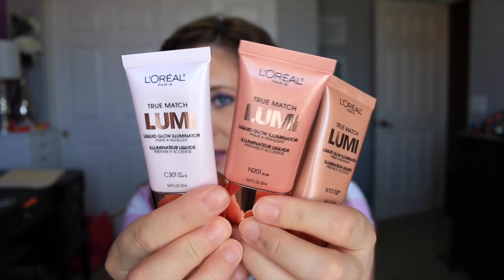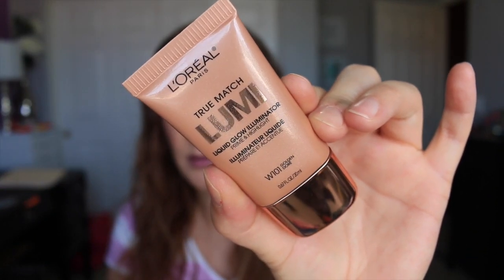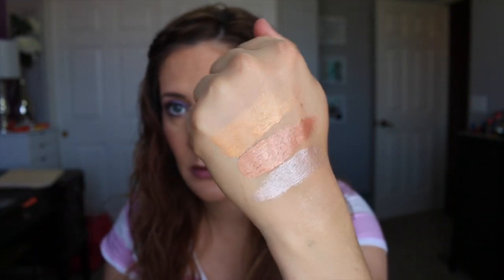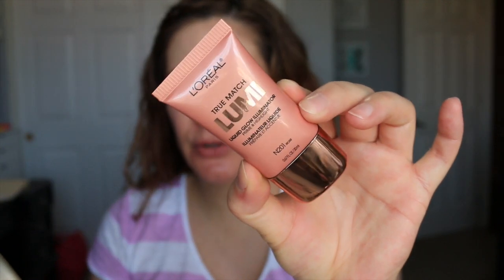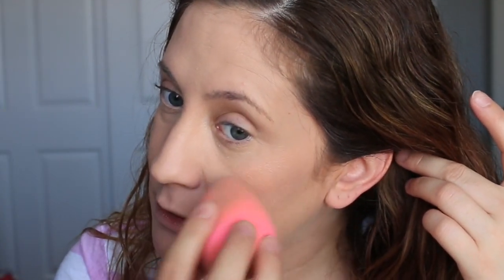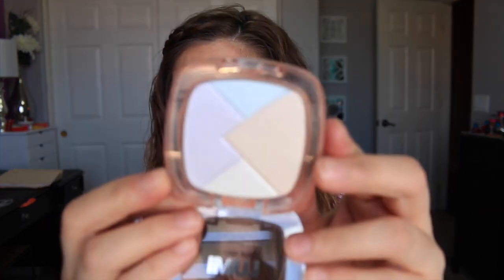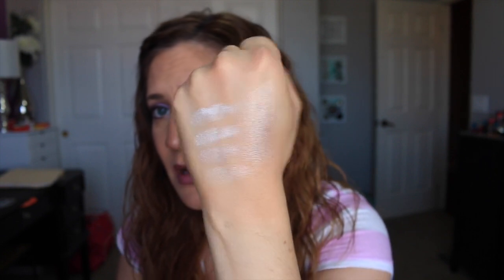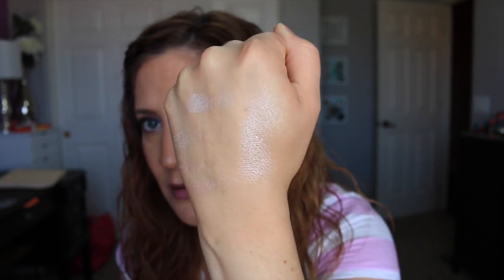New L'Oreal Illuminators - Review & Demo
Hey Lovelys!  Today I'll be reviewing the new Liquid & Powder Glow Illuminators from Loreal!

.:::FAQ's:::.
WHAT CAMERA DO YOU USE TO FILM?
- Canon 70D

- iMovie